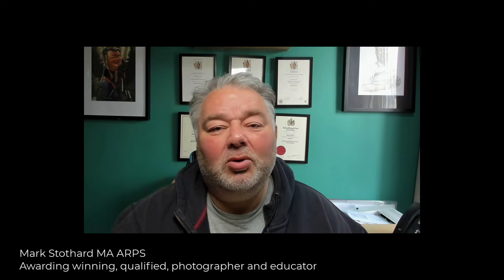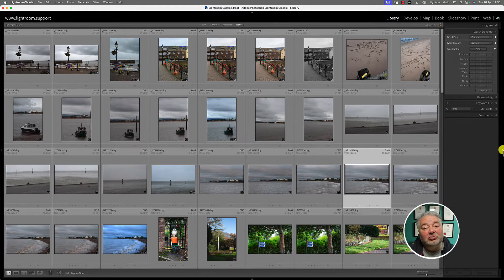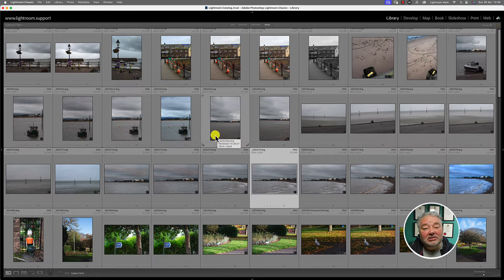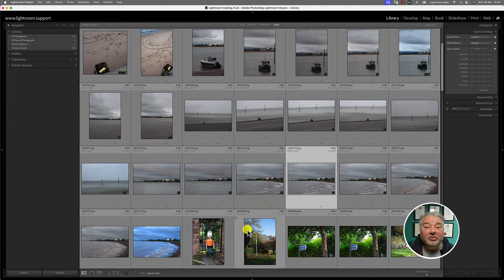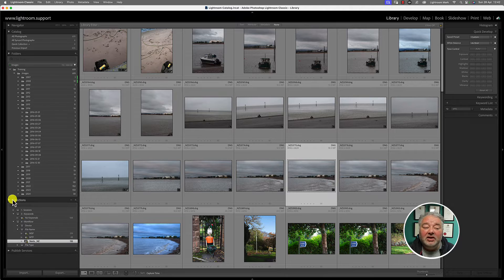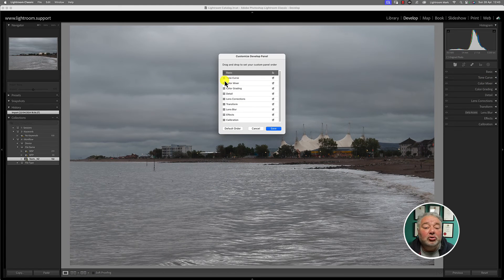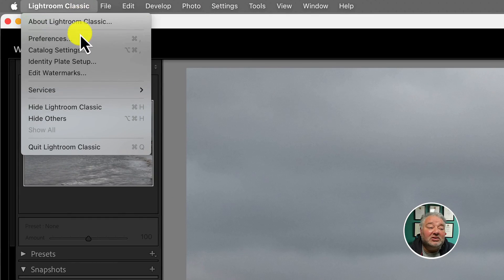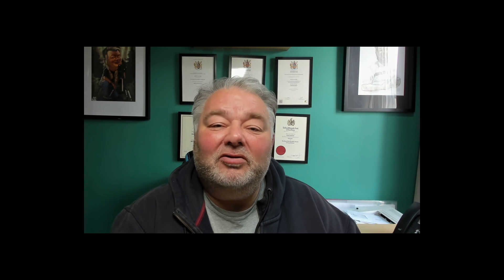Lightroom Classic Adjust Your Screen Real Estate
If you're running out of screen real estate, you can adjust the size and hide your panels, with other ways of adjusting your screen real estate